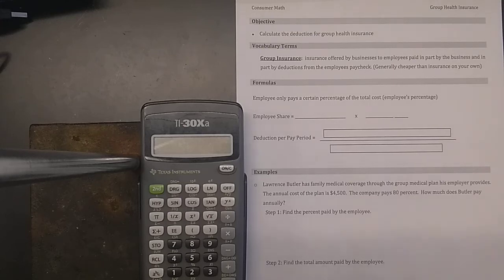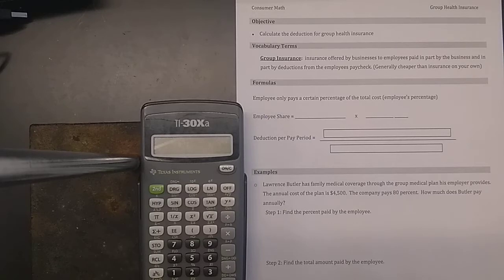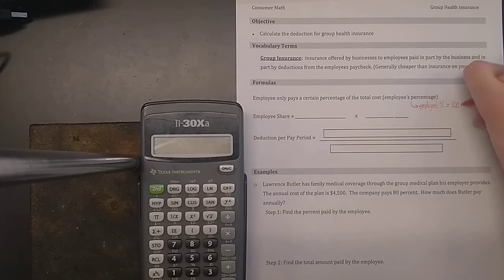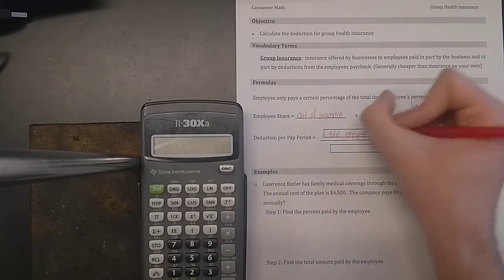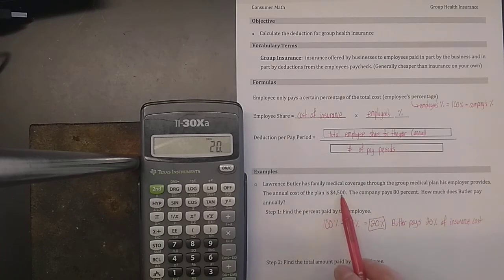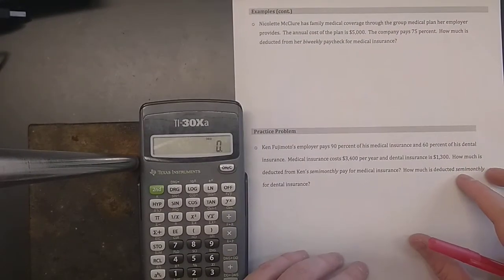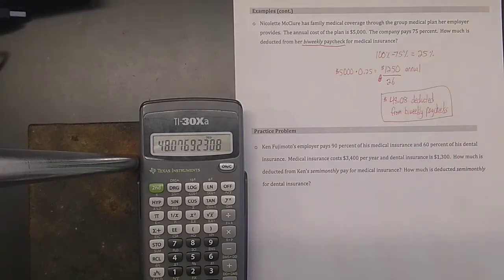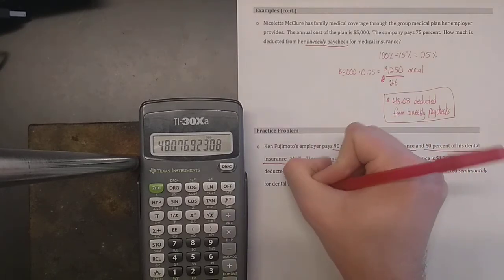Consumer Math Net Income Unit: Group Health Insurance